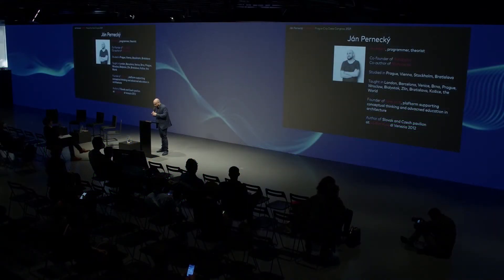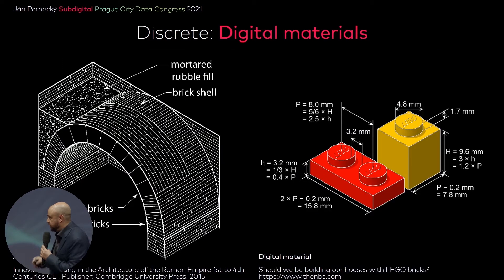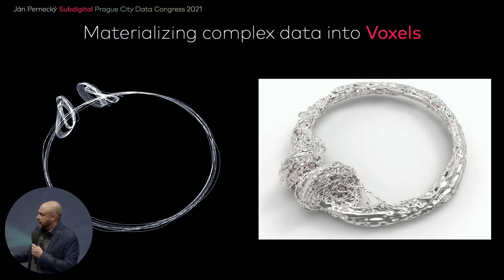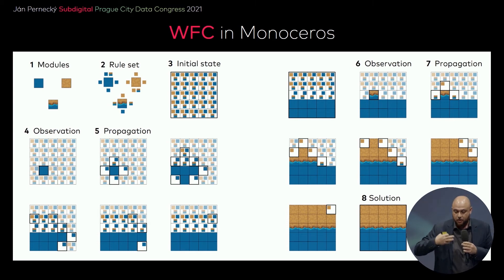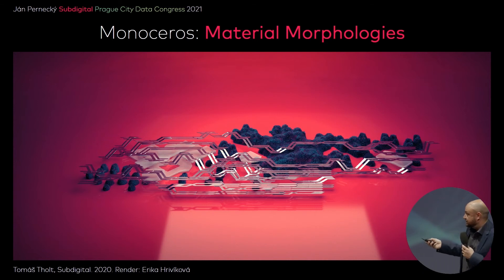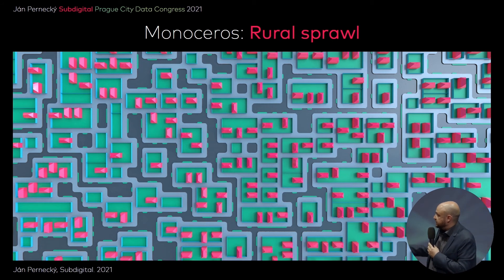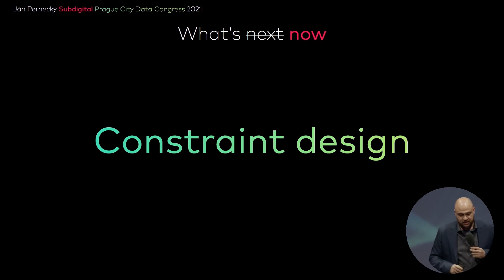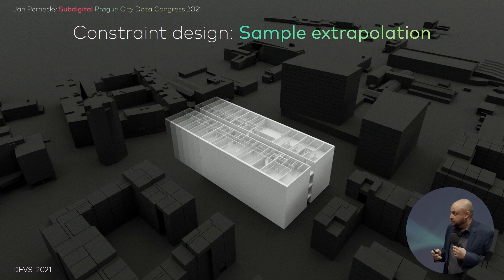Ján Pernecký (SK) - Constraint design: a novel modular approach to the data-driven design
Computational design is an emerging approach to architecture that allows for unprecedented complexity while preserving meaningful deterministic decision-making. The new role of a computational architect is to design and harness the „creative machine”, making sure it makes no mistake, while creating something utterly new, complex and strictly meaningful.

Ján specializes in generative and parametric architecture and design, software development and creation of interactive art installations. He is active in the international scene of the industry; teaches architecture, parametric design and programming at several universities and independent events; lectures and publishes works about theory of architecture. He co-founded the Subdigital creative studio (2016), whose team applies knowledge and skills gained from experimental and academic projects.